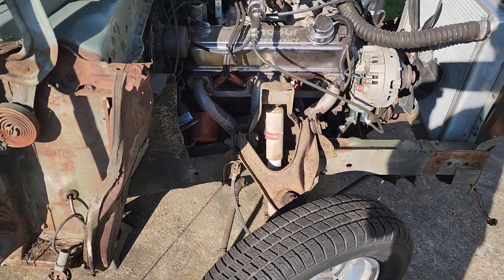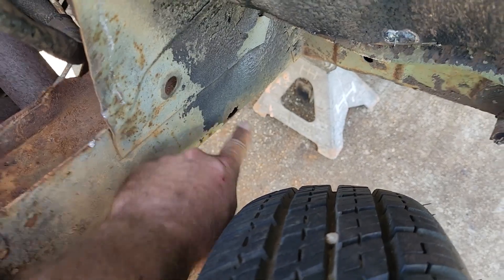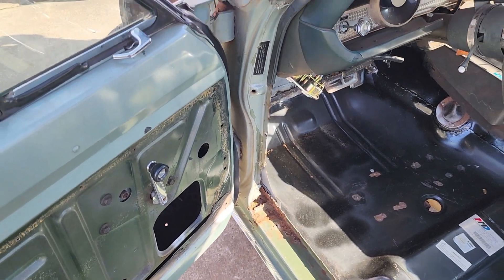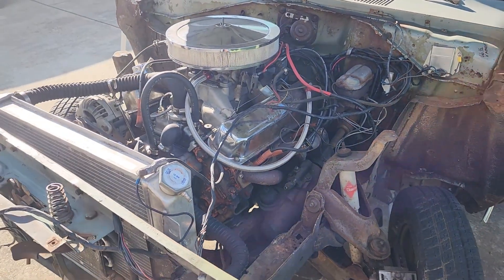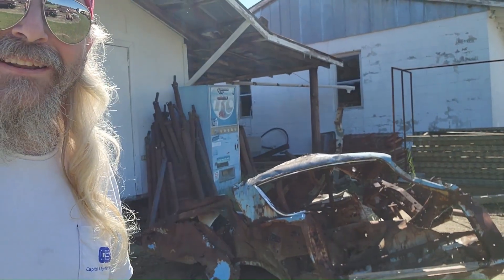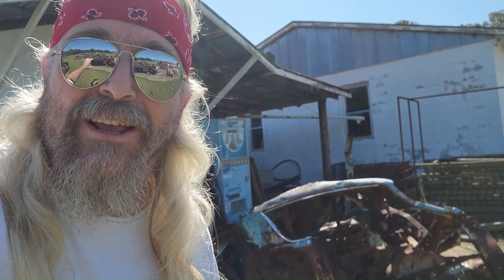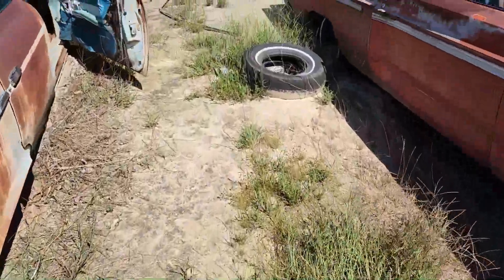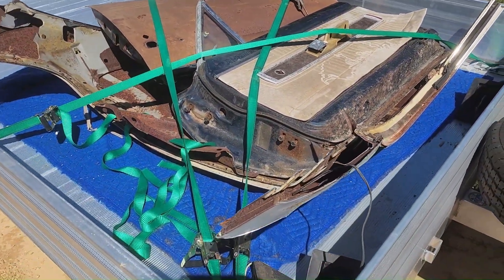My 1968 Plymouth Barracuda Resto Sketchy Cuda Project. Pt.2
We removed the front end finished welding floor and a road trip to a Mopar junkyard.